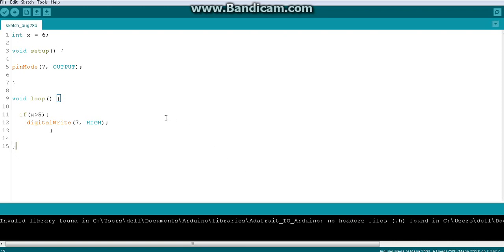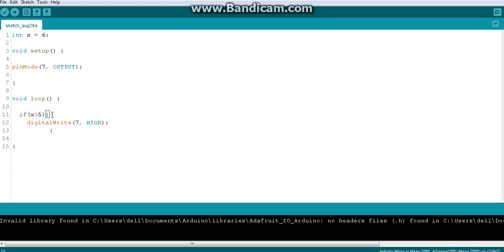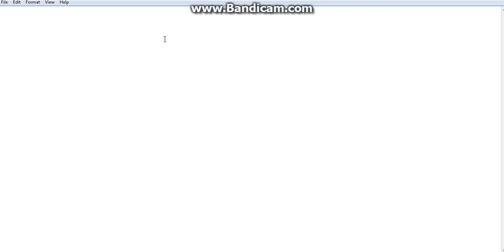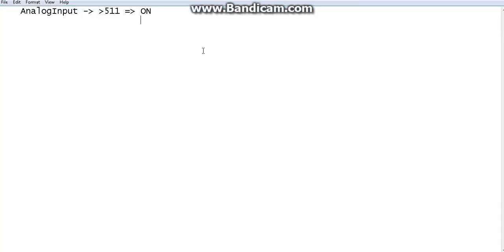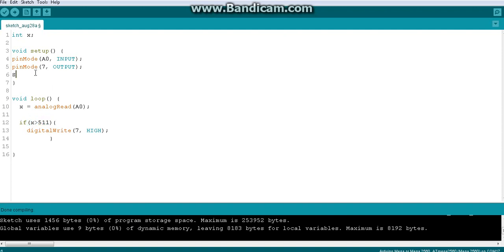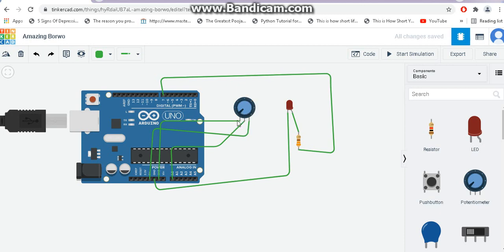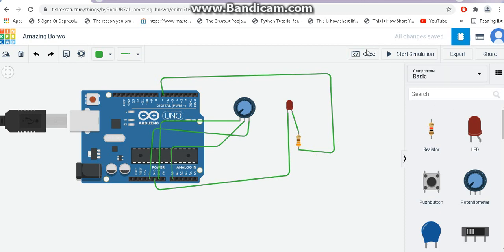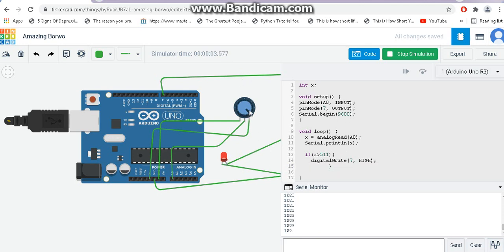Arduino Programming Tutorials for beginners - 45 | If condition - 4 | Desktop